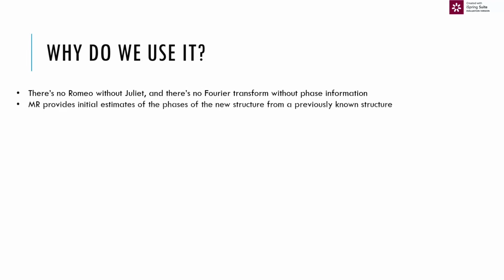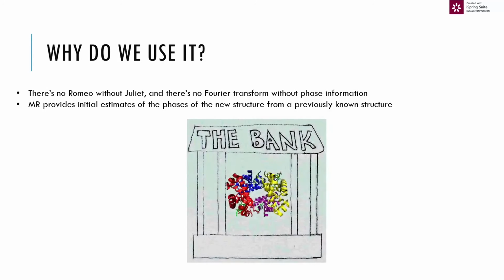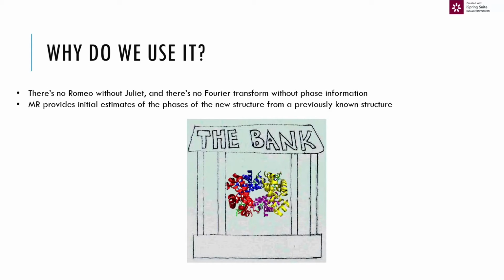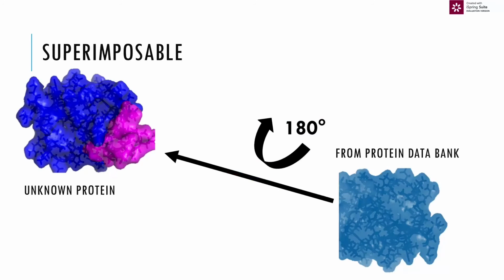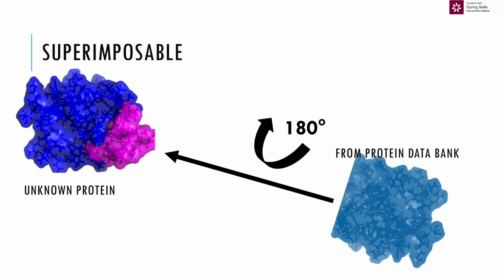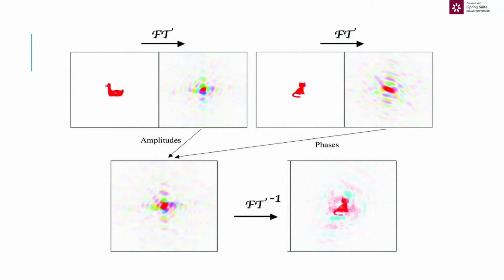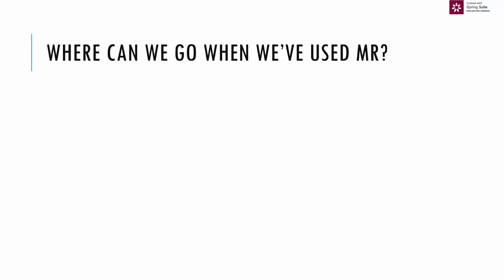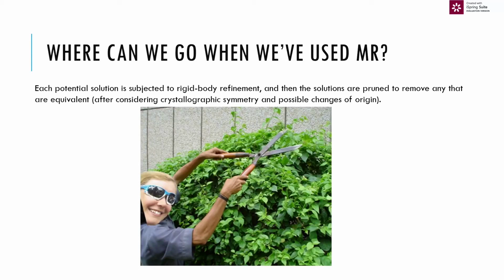Molecular replacement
Molecular replacement: What is it? Why do we use it and where can we go after we've used it?